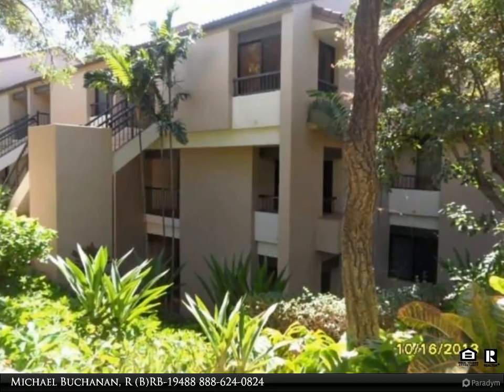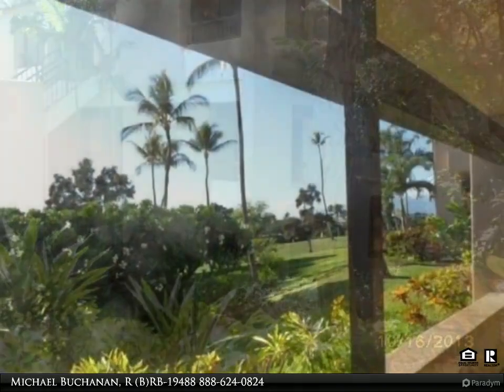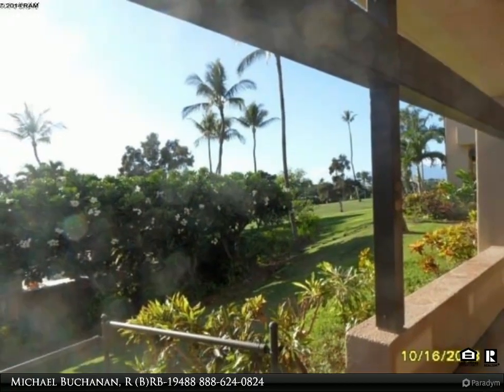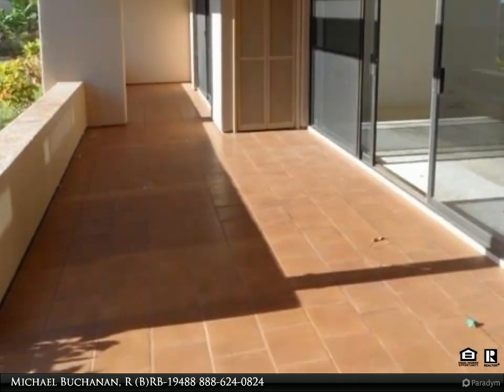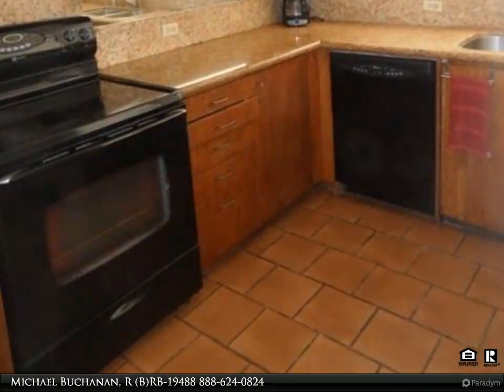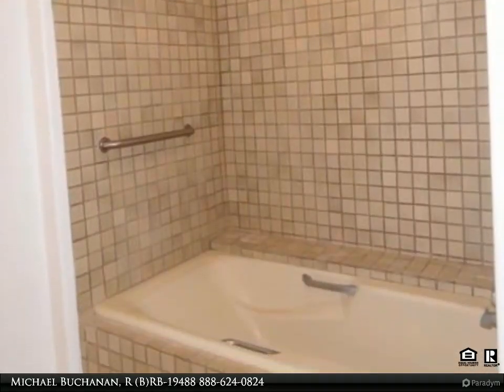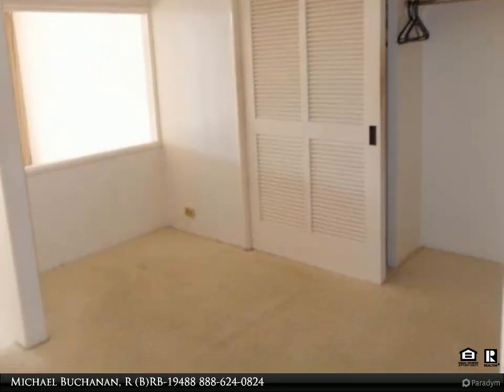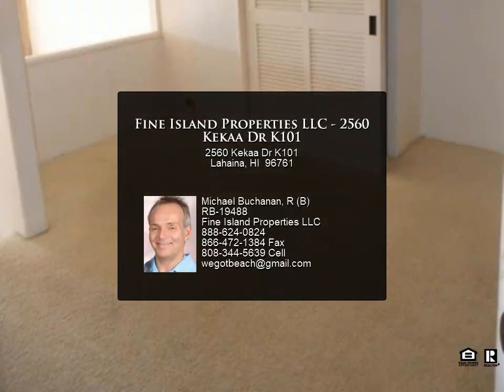Fine Island Properties LLC - 2560 Kekaa Dr K101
Please enjoy this property video created by Fine Island Properties LLC

2560 Kekaa Dr K101
Lahaina, HI 96761
$574,500, 2 bed, 1,534 SF, MLS# 359121

This is a great opportunity to own a ground floor unit at Kaanapali Royal. Partial golf course views and next to the pool for easy access. A very large double lanai and master bedroom with dressing area. Updated granite counters in the kitchen. Includes a large outside storage area and is a gated complex with a security guard. The seller requires any buyer requiring financing to complete a pre-approval loan application with Nationstar Mortgage. Contact your local REALTOR for more information." The buyer is not required to finance the purchase with Nationstar Mortgage.

Michael Buchanan, R (B) RB-19488
Fine Island Properties LLC